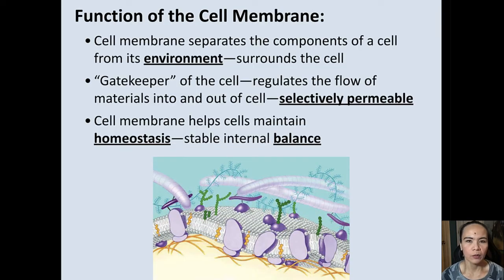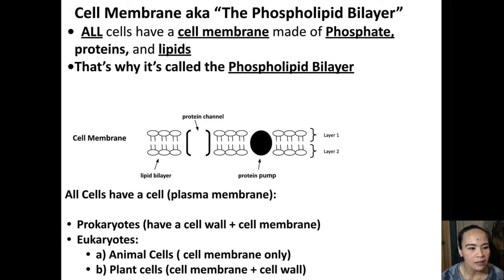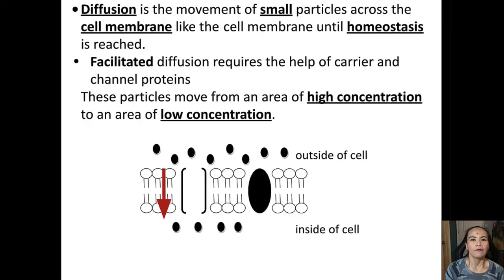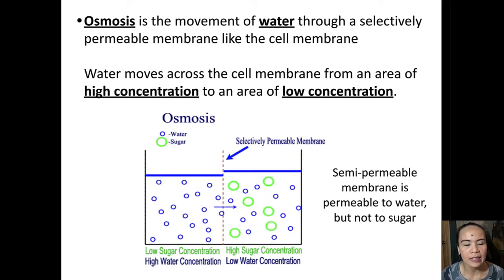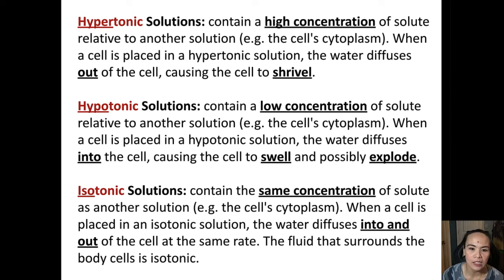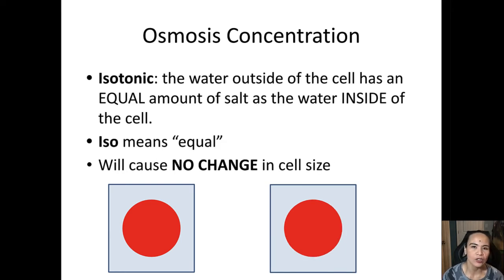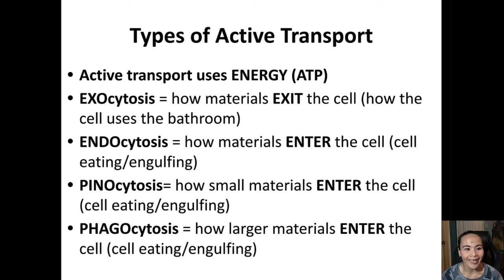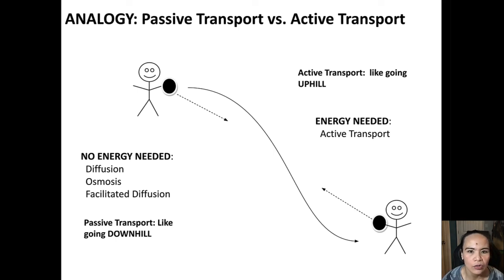Lesson on Cell Transport and Homeostasis| ENGLISH